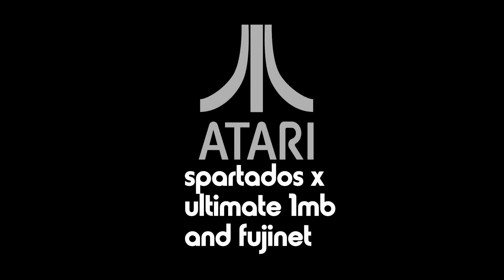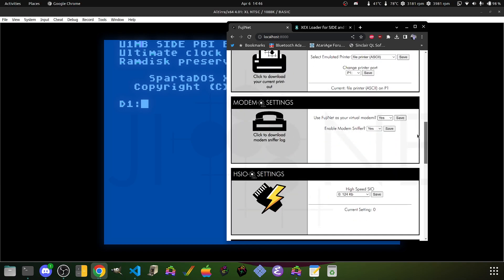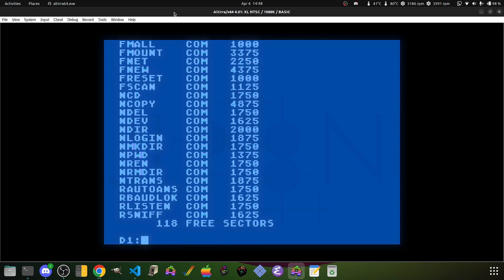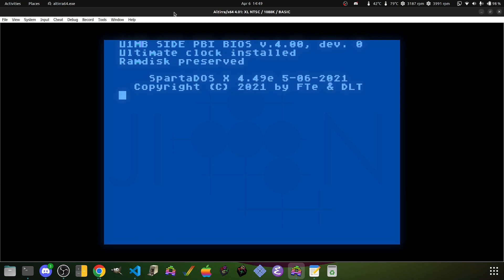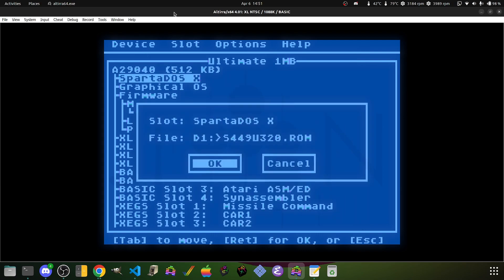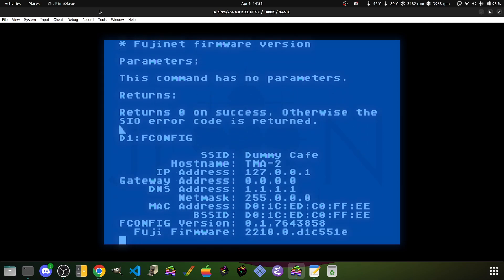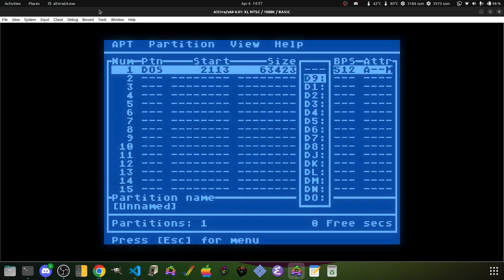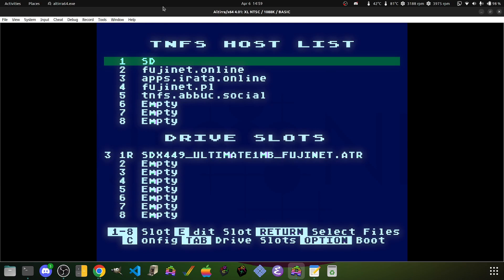FujiNet - Atari8bit Ultimate1MB and SIDE2 or SIDE3 with SpartaDOS X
There have been a few users who have stumbled while setting up their SpartaDOS X installations to use both FujiNet and their SIDE 2 or 3 cartridges with their Ultimate 1MB.

TL:DR: Set Enable SIO STATUS wait routine to NO in the web interface.